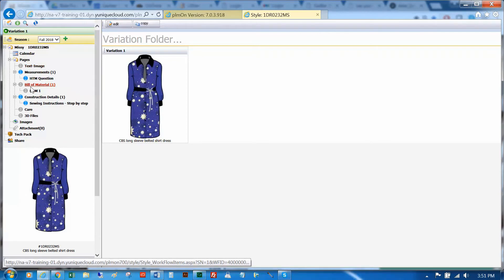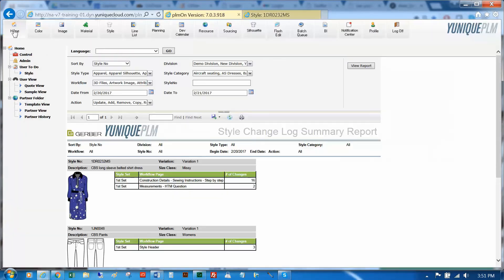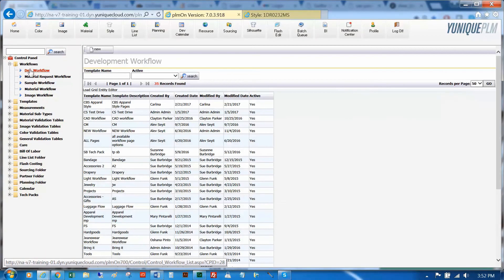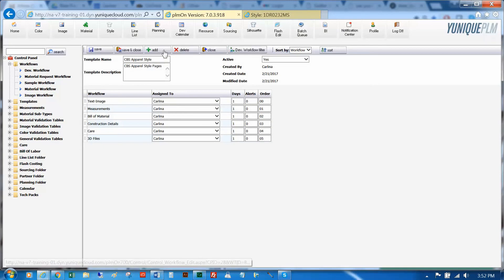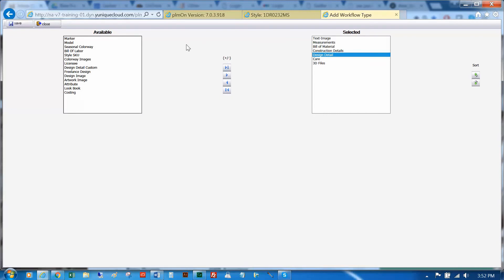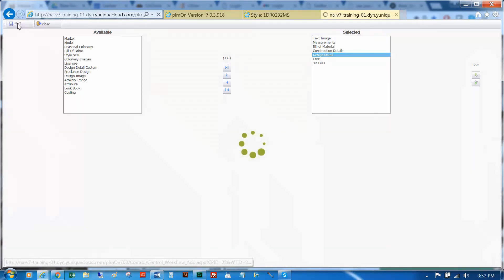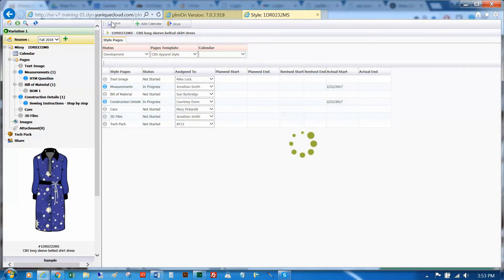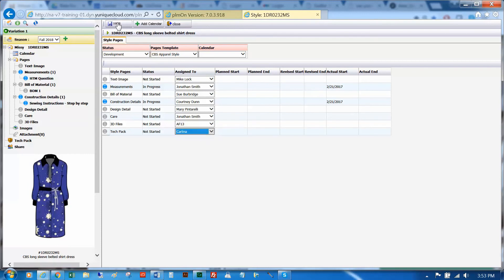YuniquePLM Tip of the Day: How to Add a Bubble to Dev Workflow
In this YuniquePLM Tip of the Day, discover how to add a bubble to your development workflow.